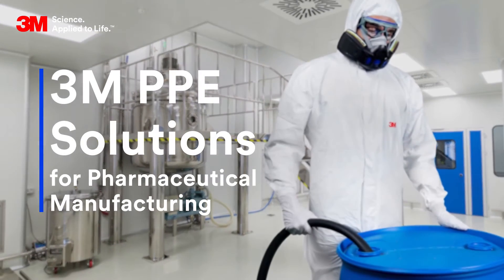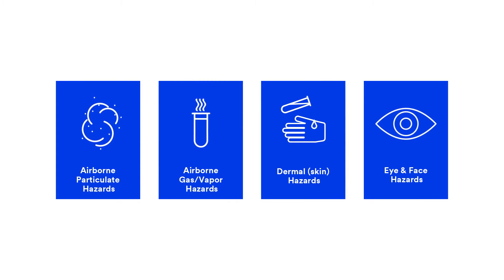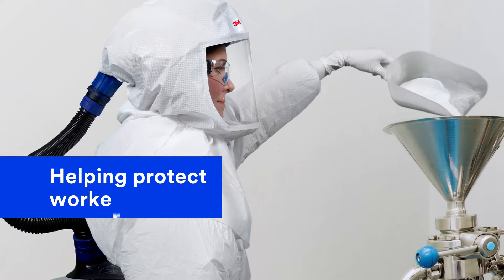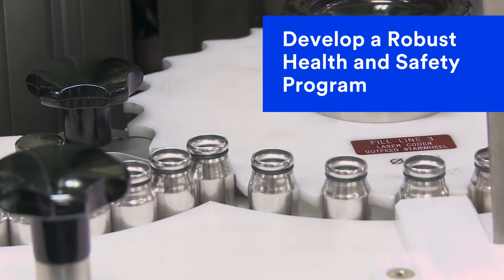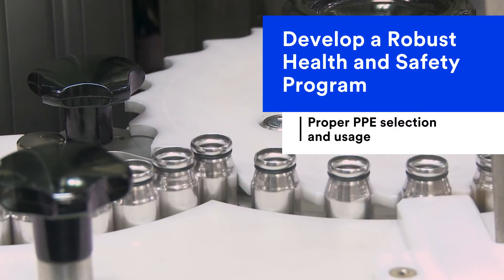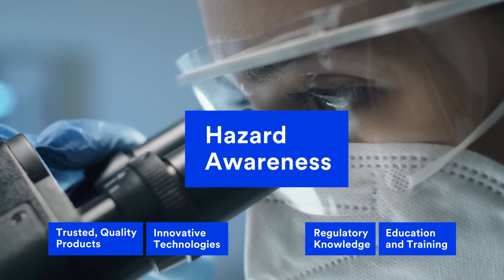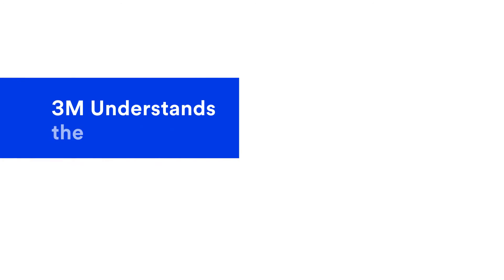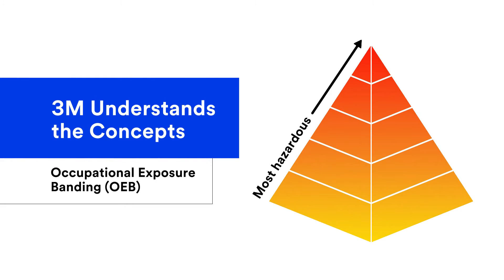3M™ PPE Solutions for Pharmaceutical Manufacturing & Cleaning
This video provides information on key hazards, applications, and relevant 3M PPE solutions in the Pharmaceutical Manufacturing industry.